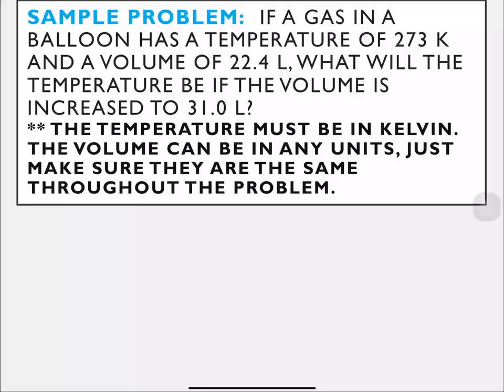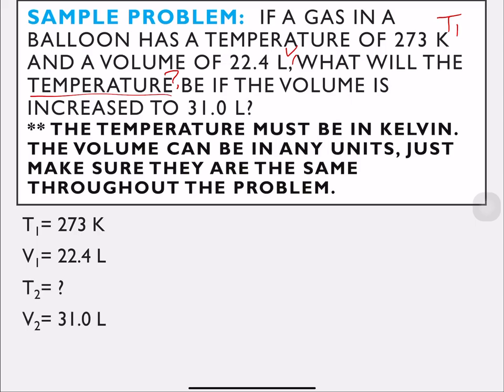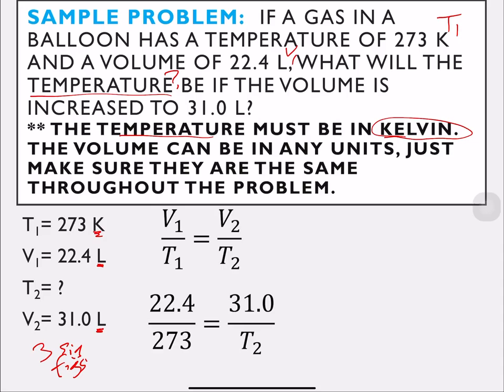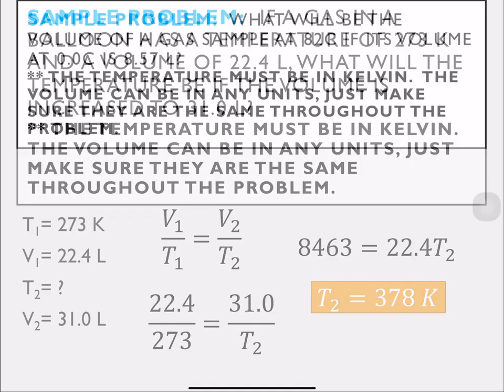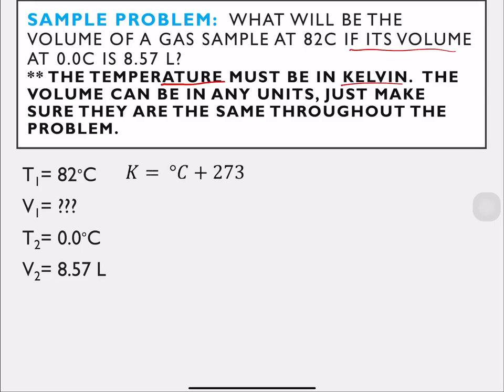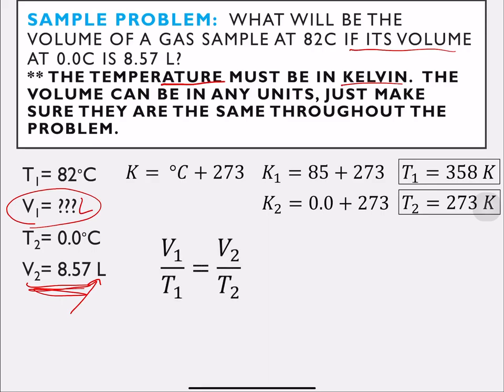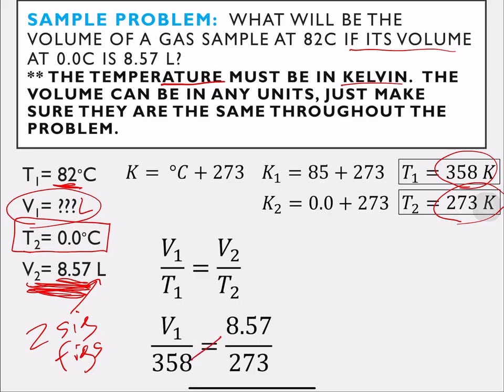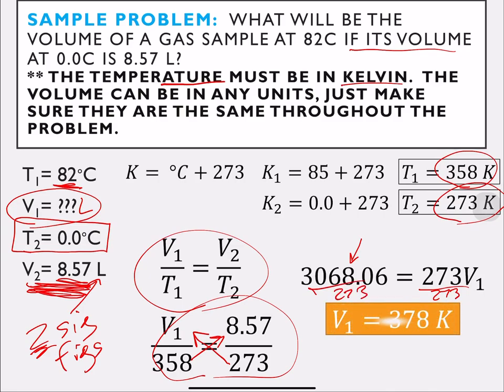Charles' Law Notes 2